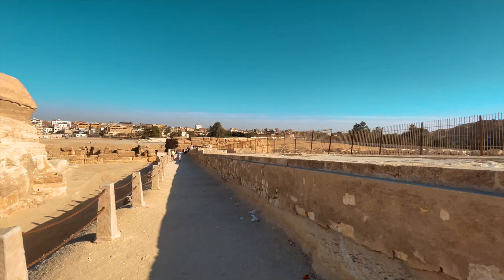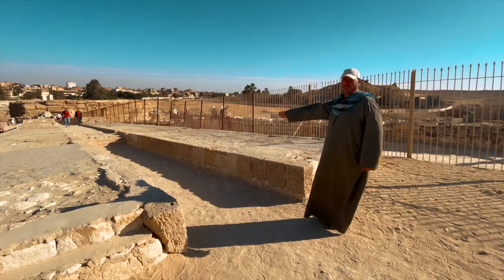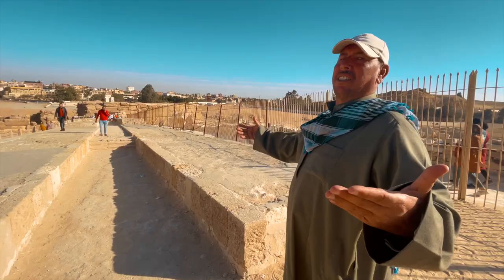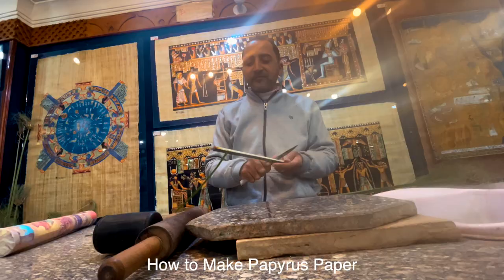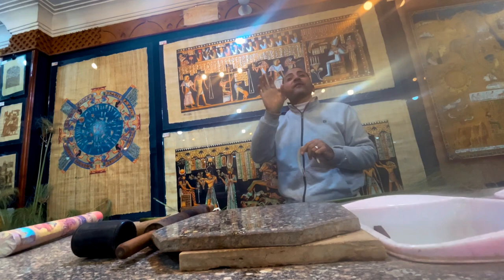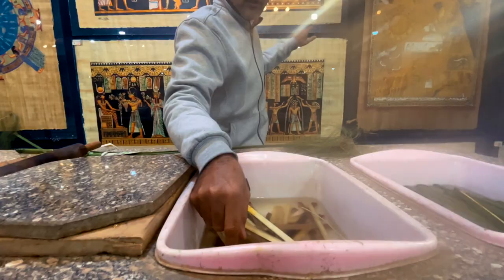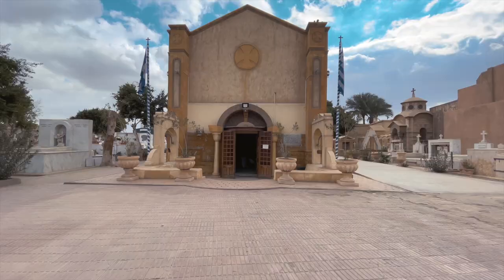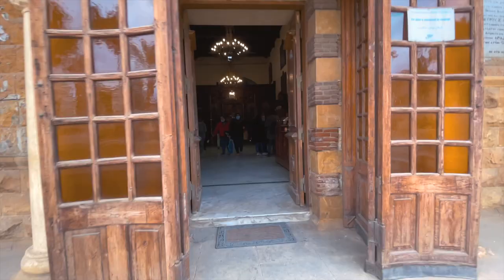EXPLORING GIZA AND CAIRO (Egypt Travel Vlog Episode 3)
I explore the Giza complex where the Great Pyramids and the Sphinx are located. And I also explore old Cairo :)

Rashid's insta: @rashidtour